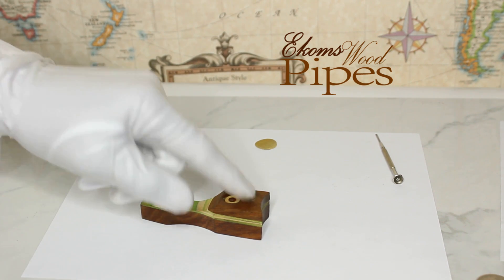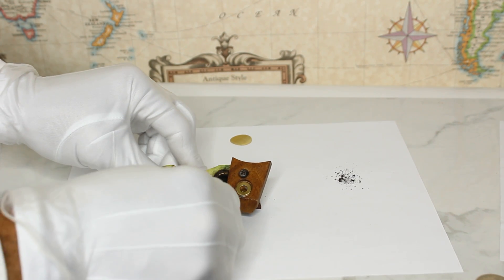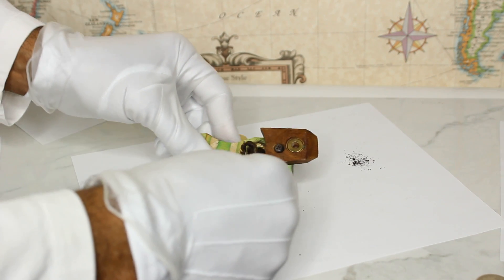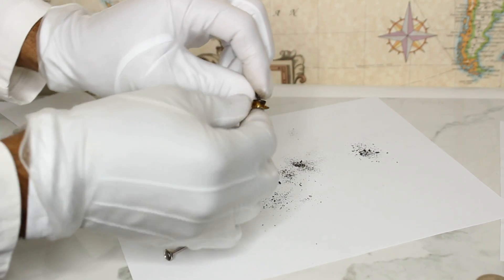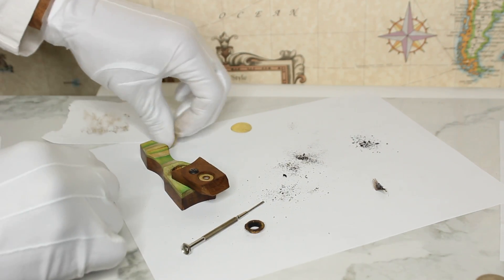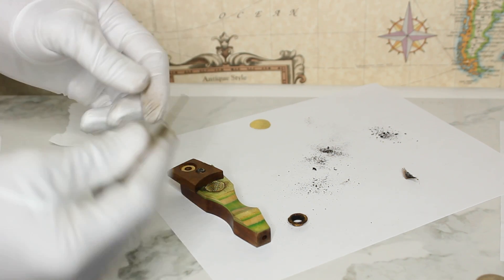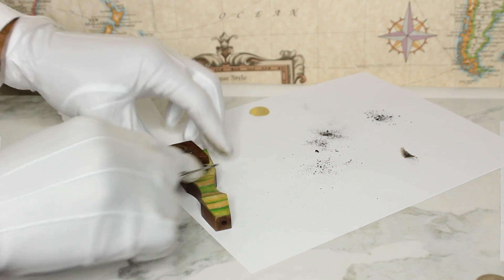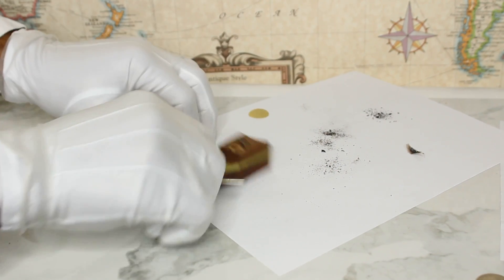How to remove and replace a screen with a metal rim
How to remove the screen that has a metal rim and replace with a new screen. Most times you won't need to keep the metal rim as it is glued in, but you can keep if you want.  Here is how to replace the screen using a 5/8th inch screen.